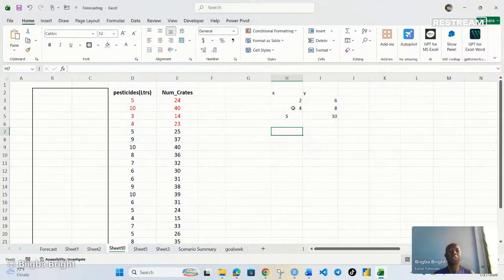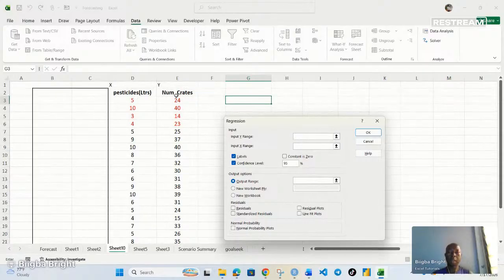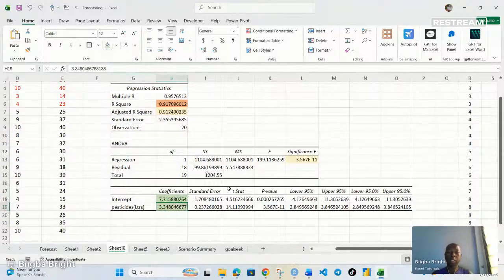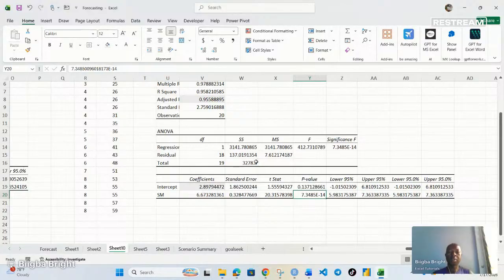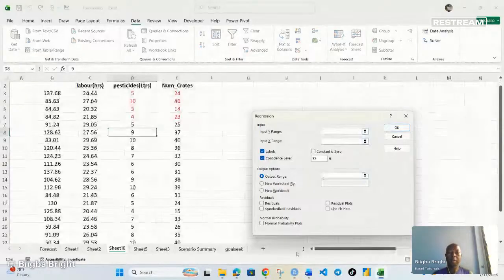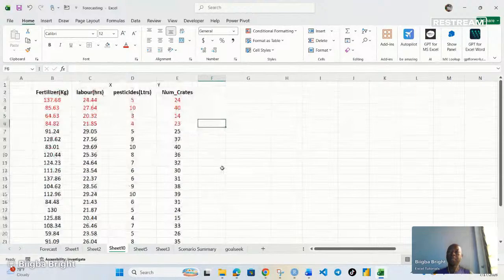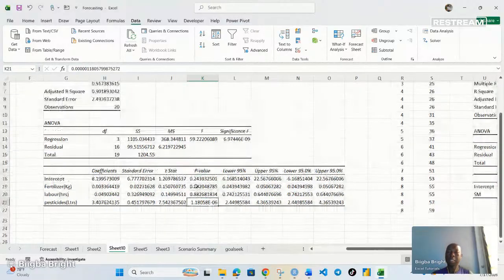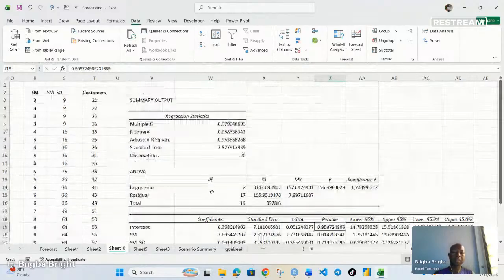Regression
Simple, Multiple, and Polynomial Regressions in EXCEL